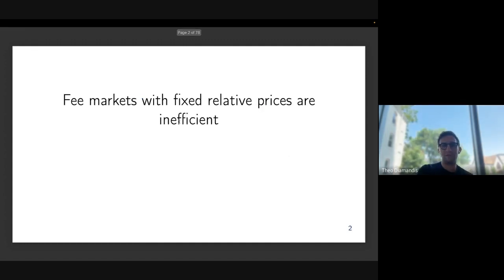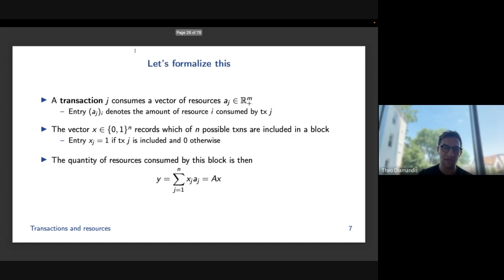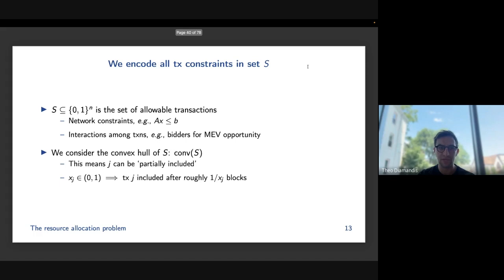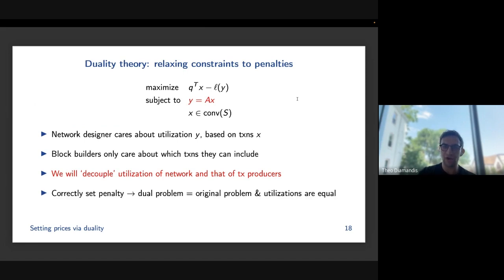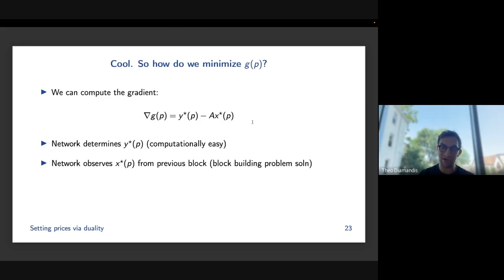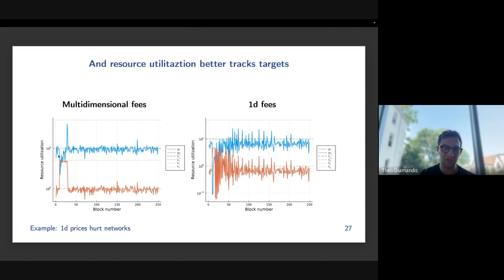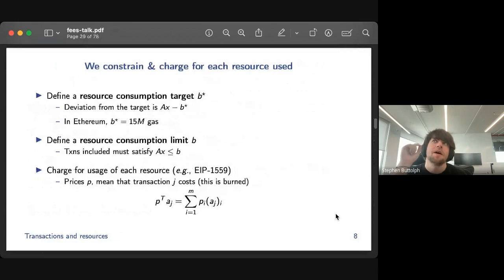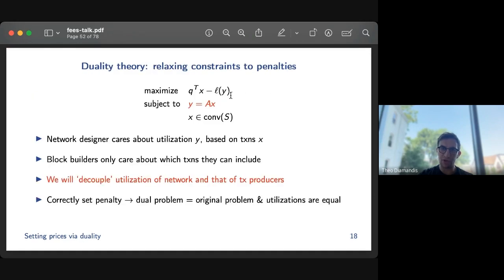Ava Labs Systems Seminar: Dynamic Pricing for Non-Fungible Resources with Theo Diamandis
This week's Systems Seminar features,  Theo Diamandis, PhD student at MIT & Researcher at Bain Capital Crypto. Theo gives a presentation on Fee Markets and Dynamic Pricing for Non-Fungible Resources.

Systems Seminar is a new series for developers, engineers, product builders and anyone interested in learning about the latest research and technological advancements in blockchains, distributed systems, software engineering, computer science and more! This series is created by Ava Labs to help share knowledge and advance the blockchain industry.